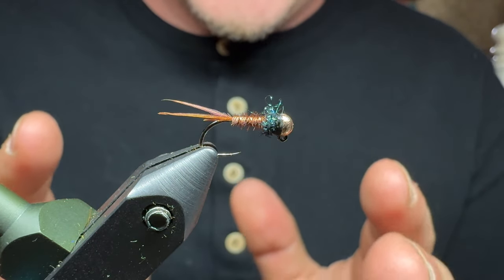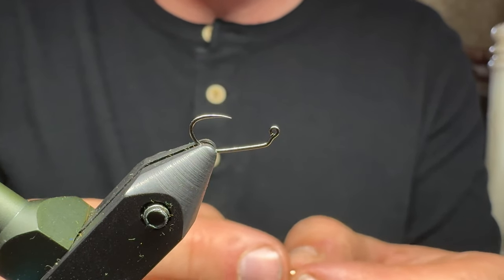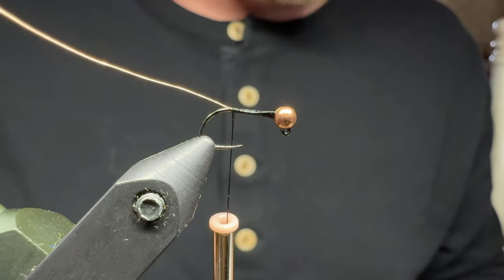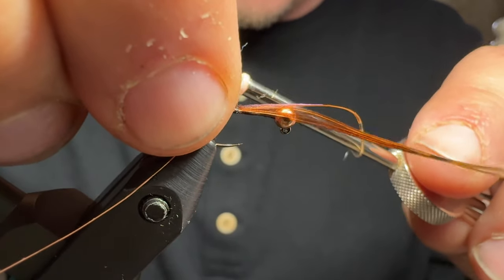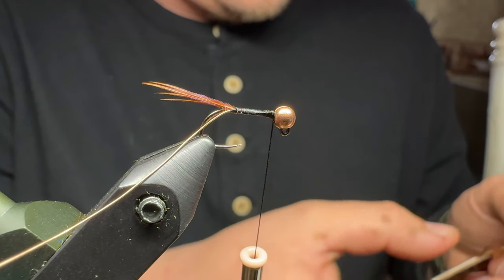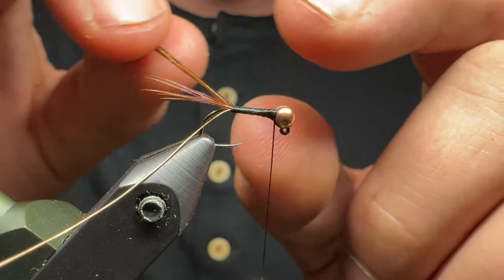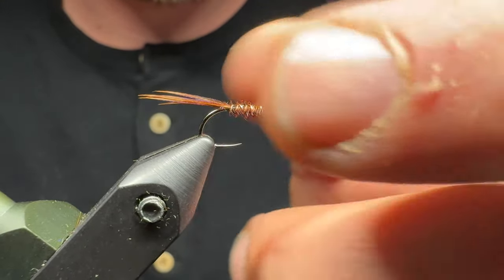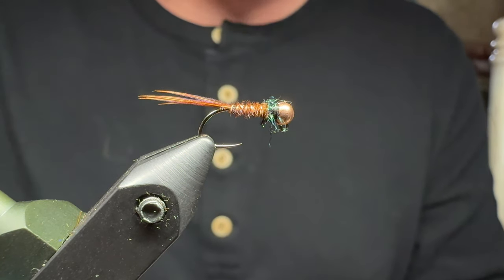How to Tie The Simple Durable Pheasant Tail Nymph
In this video we learn how to tie the simple durable pheasant tail nymph. This pheasant tail nymph is my absolute go to euro nymph. i have the utmost confidence in this fly and i belive this deserves a row in your box as well. The other night when i was using this nymph i landed over 20 fish on this fly and it still had more life left to it.

Pheasant tail fiber: Shot myself
Super glue